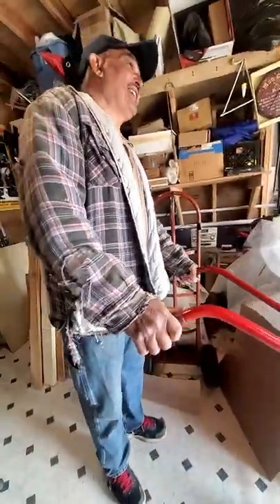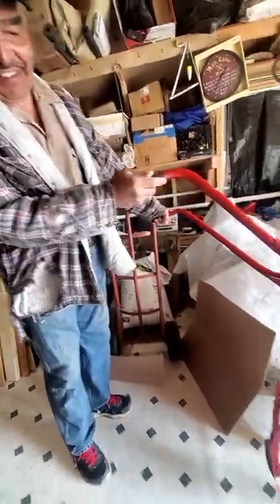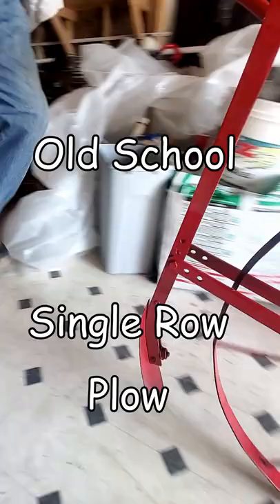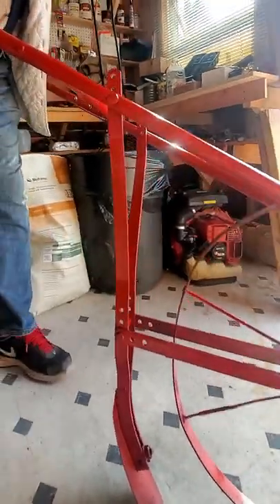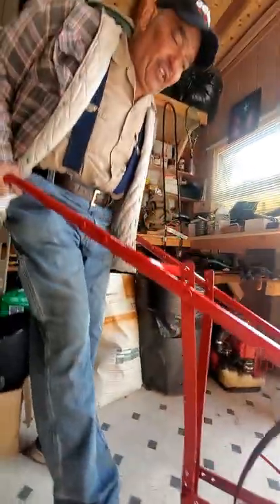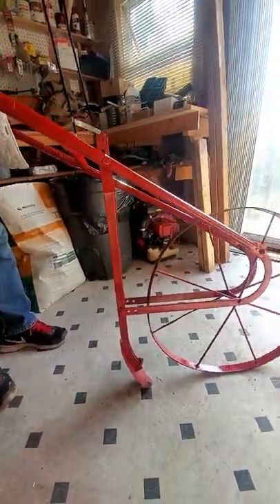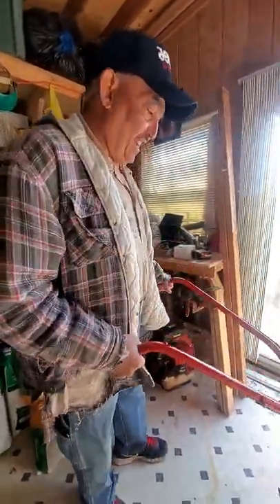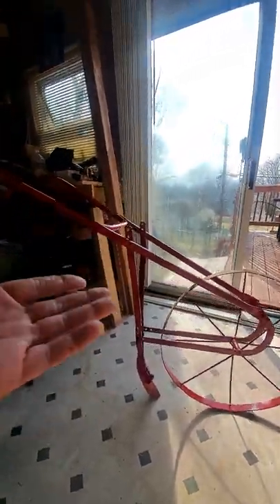Single Row Plow Found At Flea Market- Shorts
My dad went to the flea market with the intention of finding some garden supplies. He wound up finding a single wheel plow. Dont sleep on your flea markets. You never know what you may find.